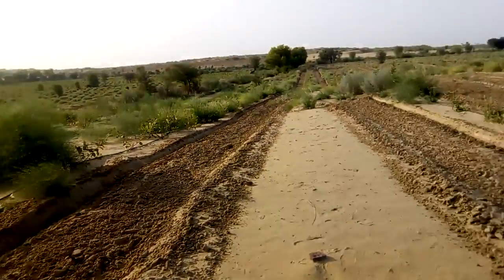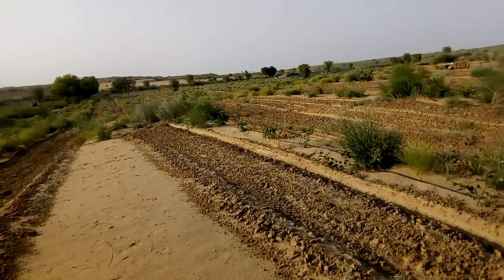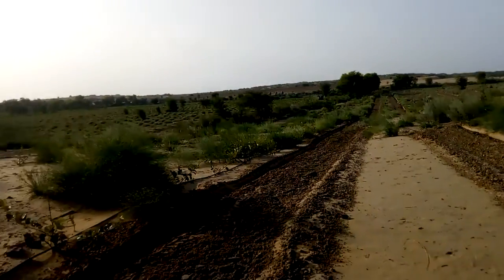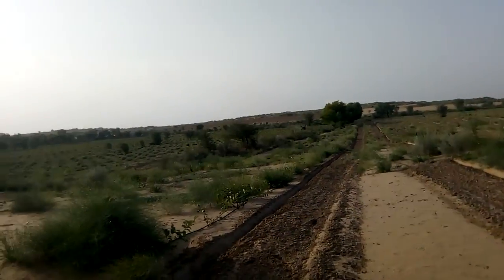Four months thai apple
April 2017
Thai apple is a grafted variety of BER and the root stock is of normal ber wheras the shoot is of imported variety developed in Thailand.
This video depicts the thai apple plantation of  10000 plants planted at a distance of 2 meter and 6 meter was left for intercropping or some other use.
Thai apple needs lot of water more then the ber variety of thar desert.

Removal of grass is essential but not required when the plants roots go deeper.
For smaller plants you can use manual removal till such time they reaches height of 4 feet.
After this you can use inhouse sheep to eat on the grass and the watershoots emerging from the base of the plant.
The grass you see in this video is high protein SEWAN and DHAMAN, very good for dairy animals as it contains lot of protein and other material, it is native to thar desert and also helps hold the sand.
we have used harrow to clean the grass before the onsit of rainfall, you have to also keep the native vegetation time of seed, if you destroy the grass early then next season thr will be no native grasses and the sand will move.
In desert these small things and timing of everything matters a lot.
You have to sneek in slowly with the nature and help new varieties adapt to the weather conditions, with the help of native bshes and grasses.
You do over cleaning of the desert and it will destroy the whole project.